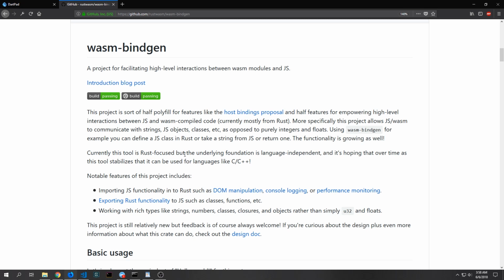Quick Channel Update for the Future and Passing 5k Subscribers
ETH: 0x03247265dd5242605bD2FA3c40fb3b70d9e3D685